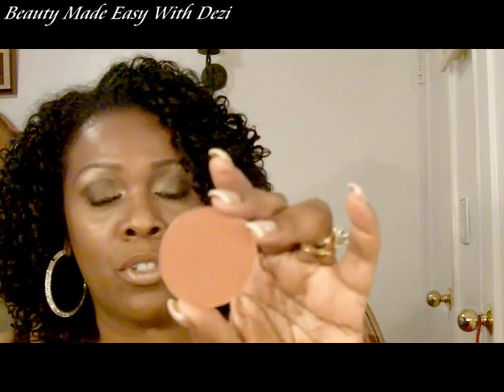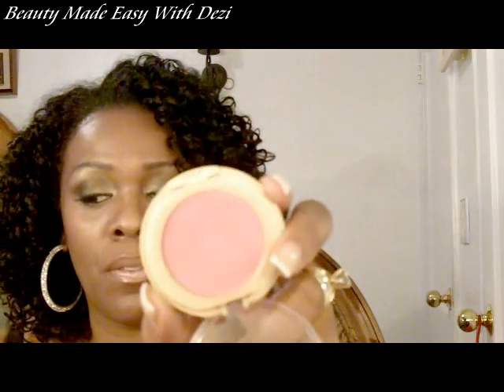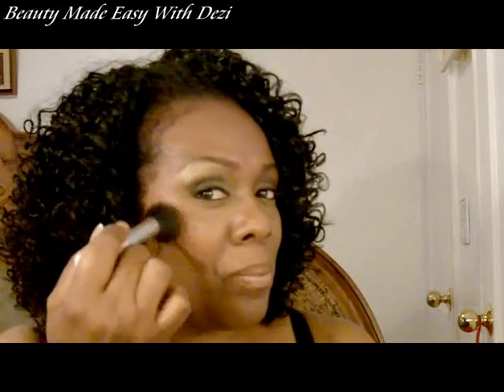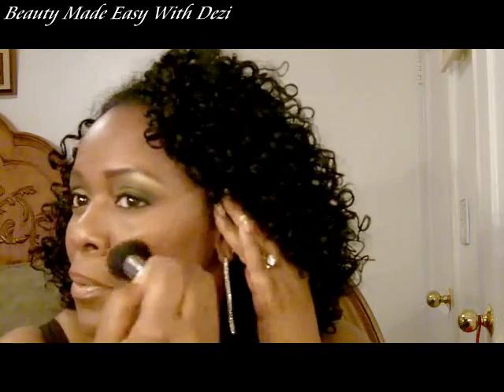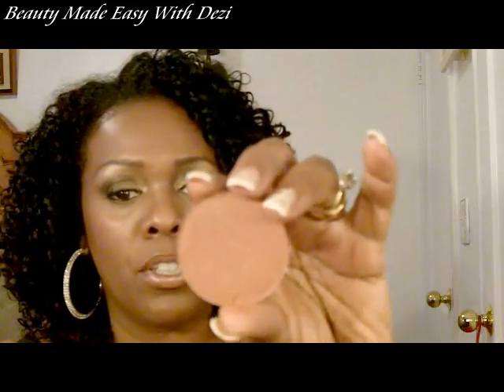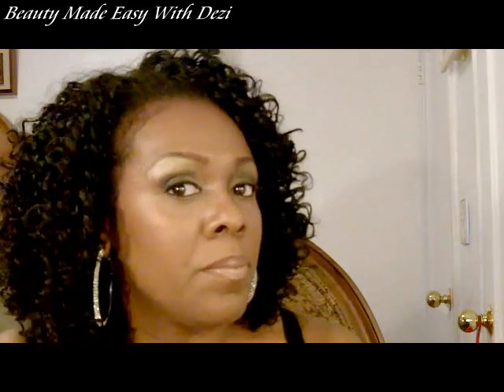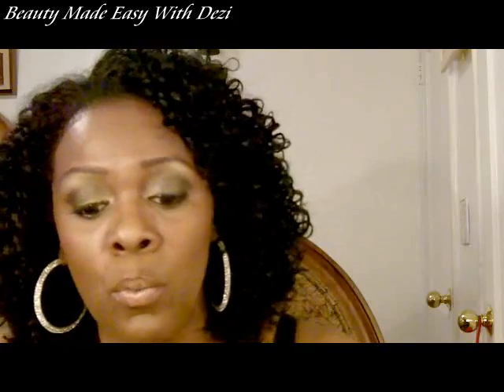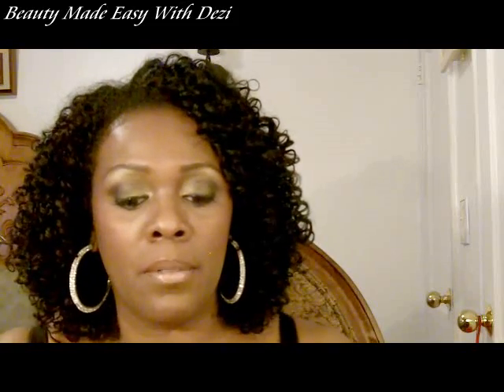Natural Looking MAC Blushes Great For Women Of Color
Silhouette Lace Wig Collection, Lace Front
Premium Synthetic Hair, S Lace 007 Color 1

mentioned, or shown in this video. unless specifically
noted, all were purchased by me. Any positive or
negative reviews I've given is based on my personal use.

The products that work on me may or may not work on others
so please use with discretion. All products reviewed,
unless specifically noted, were purchased by me.